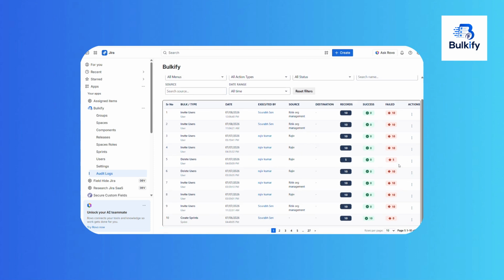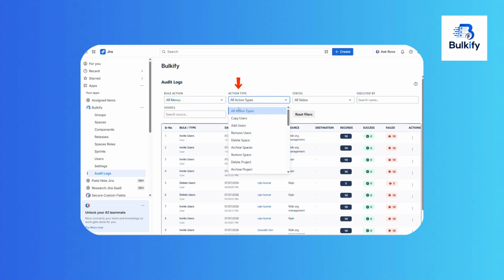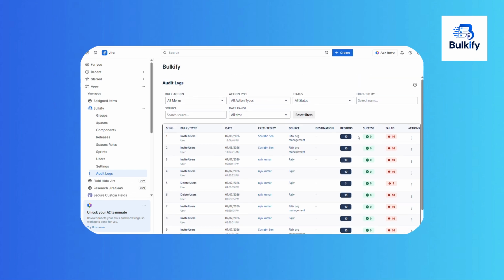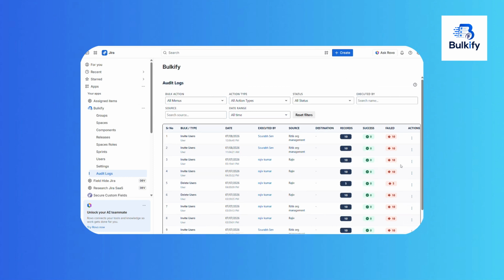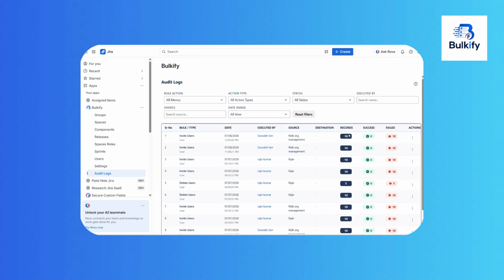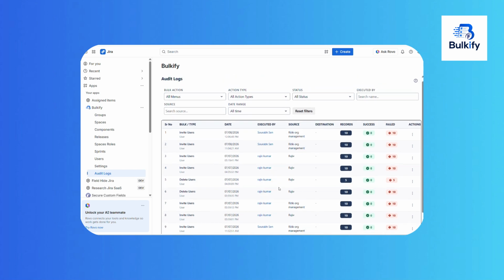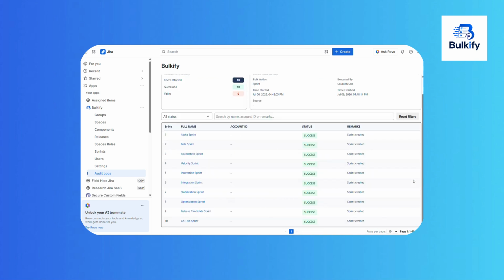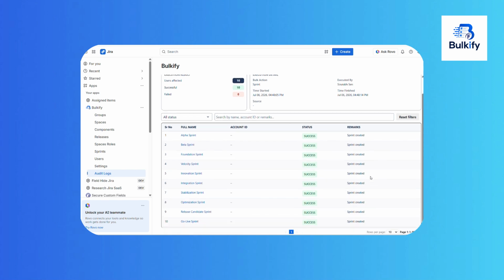How to Use Audit Logs in Bulkify | Complete Feature Walkthrough for Jira Users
Bulk changes can save hours of manual work—but how do you know exactly what happened after the operation?

In this video, we'll explore the Audit Logs feature in Bulkify for Jira, designed to give you complete visibility into your bulk operations. Whether you're updating issues, modifying fields, or performing large-scale actions, Audit Logs help you track every activity with confidence.

📌 In this video, you'll learn:

✔️ What Audit Logs are in Bulkify
✔️ Why Audit Logs are important for Jira administrators and teams
✔️ How to access and review Audit Logs
✔️ What information is recorded for every bulk operation
✔️ How Audit Logs improve transparency, accountability, and troubleshooting

With Bulkify's Audit Logs, you can easily review past actions, verify completed operations, and maintain a reliable history of bulk changes—making collaboration and administration much easier.

If you're using Jira and want to manage bulk operations more efficiently, this feature is one you shouldn't miss.